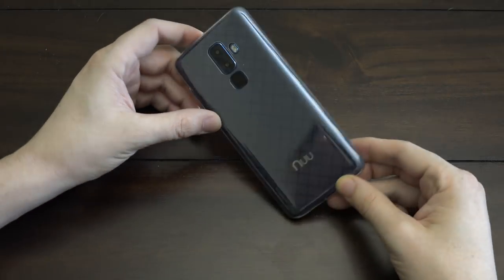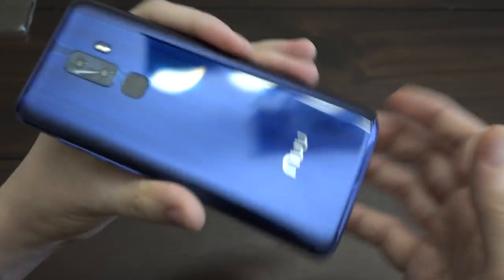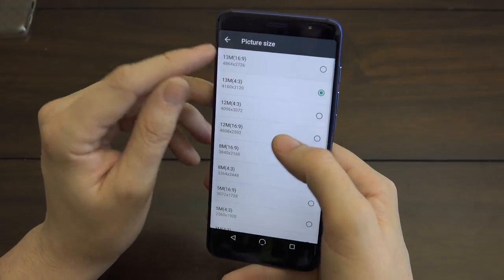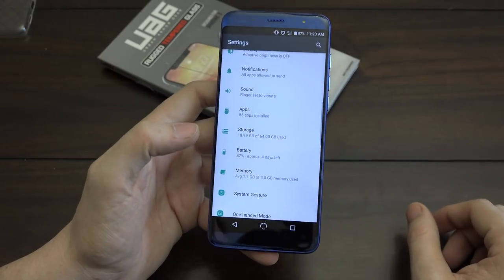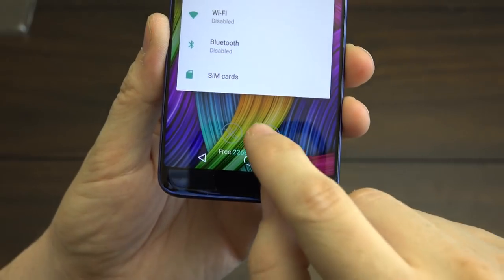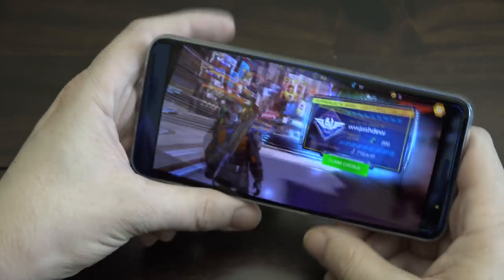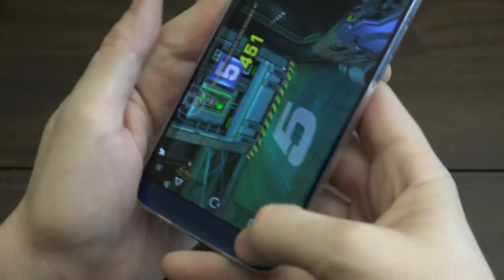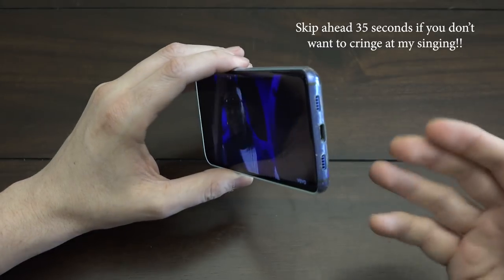NUU Mobile G3 Review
The screen resolution is 1440x720. Not 1080p.
I got my numbers mixed up and thought it was higher than 1080.

I am very impressed with this little guy. It can do so much, but costs so little. Even more than what I covered here or didn't get a chance to play with.